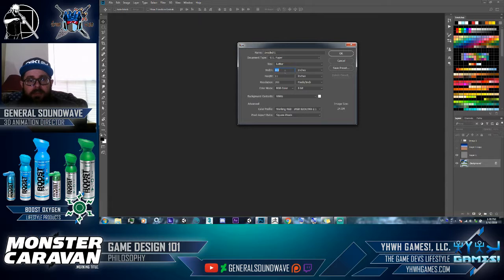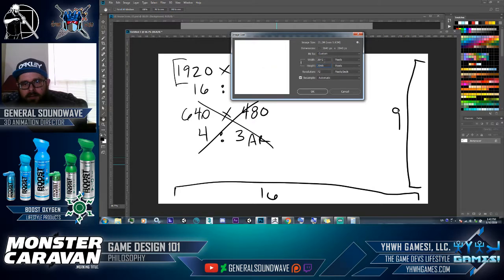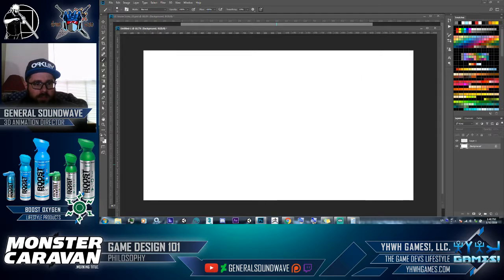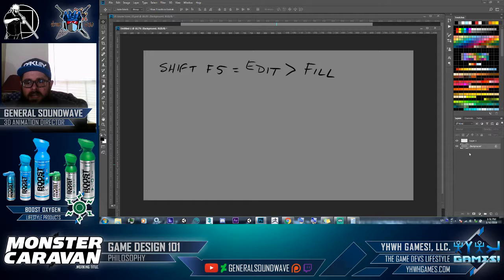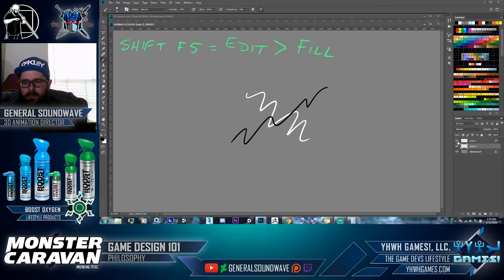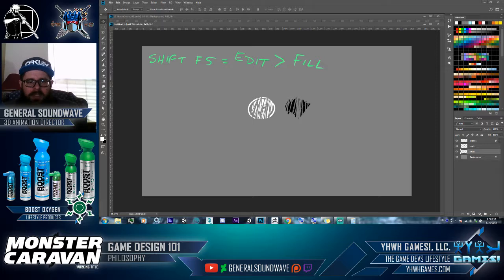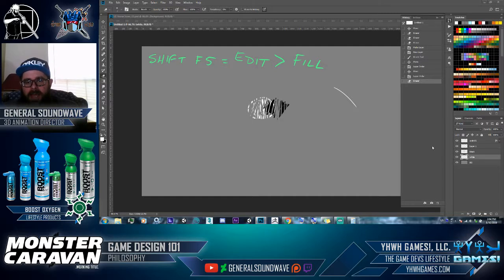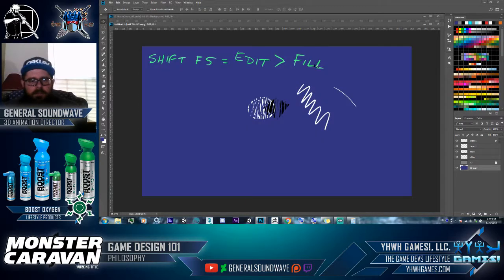Photoshop 101 - Layers and Painting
How to use Layers and Paint in Photoshop CC 2018 in 2019!